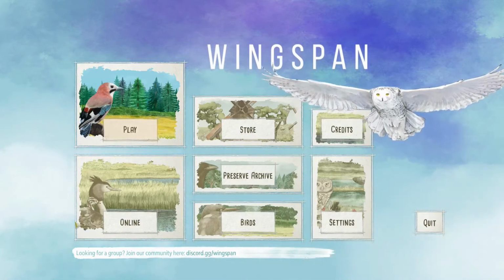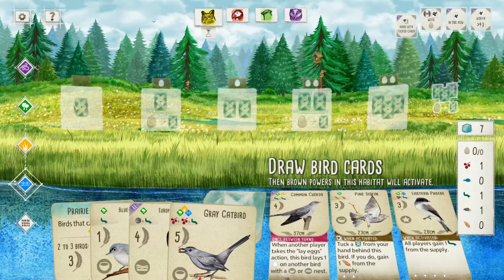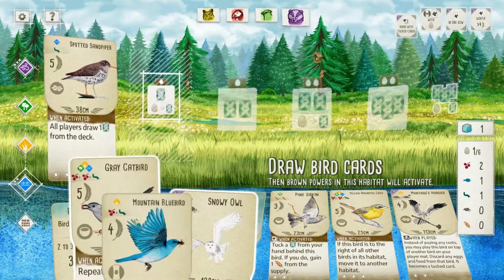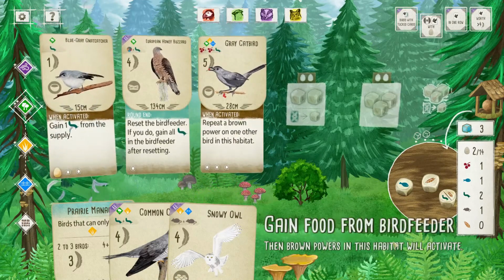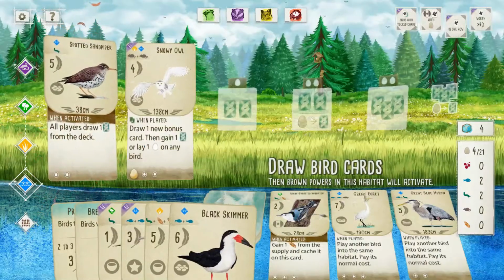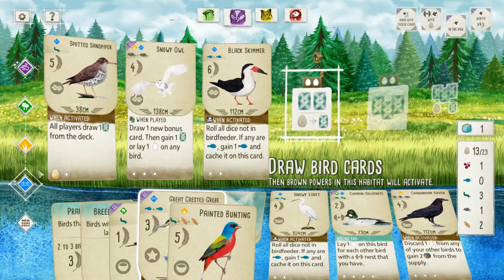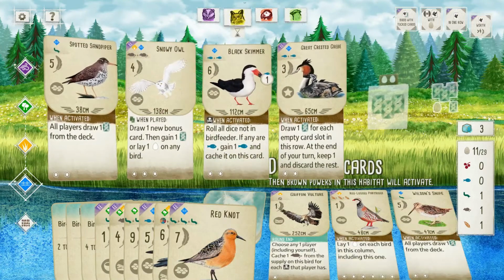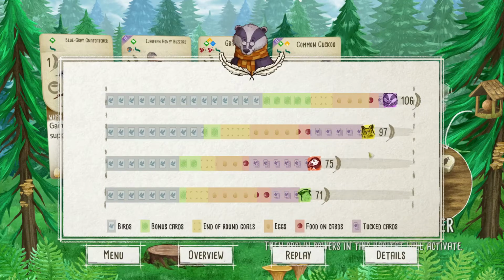Pinstar Plays Wingspan (European Expansion) #1: Parasite Breeders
Today we take a three episode look at the latest expansion to be added to Wingspan. This digital adaptation of the popular IRL board game adds new birds, new goals and new mechanics to test your bird breeding basics. Today we experiment with some unconventional means of egg generation with some birds who can't be bothered to build their own nests.